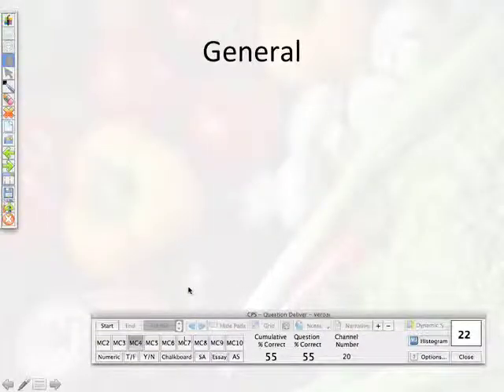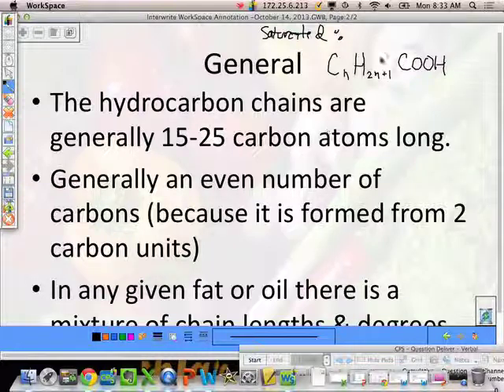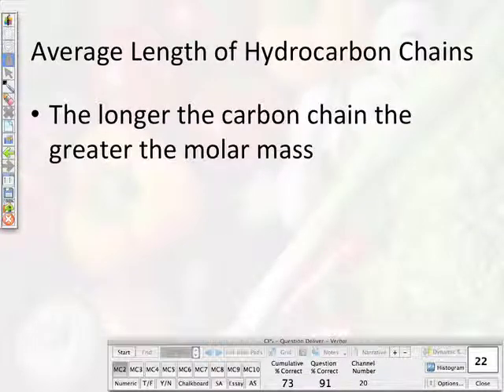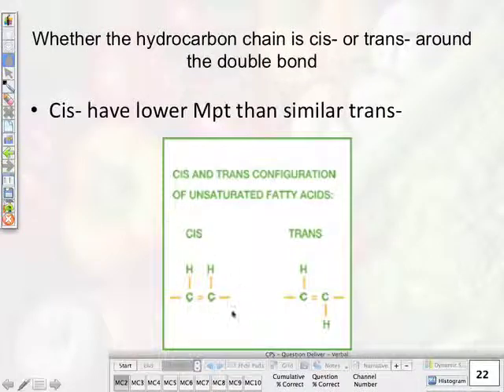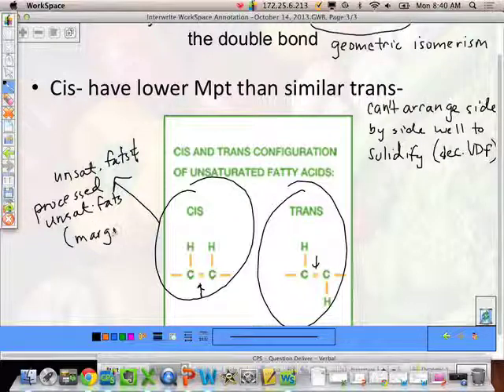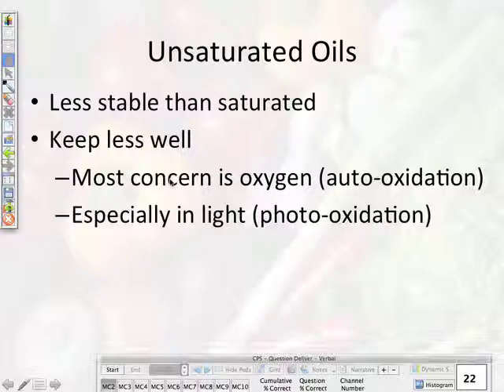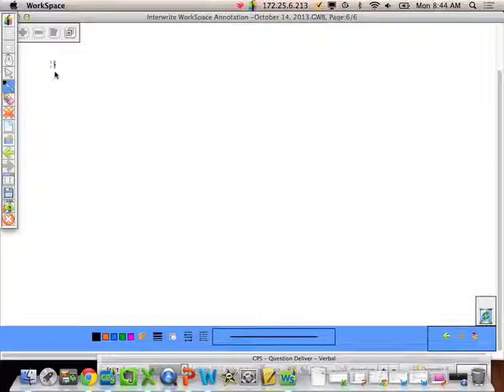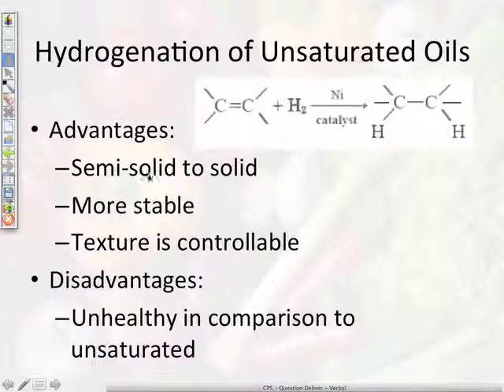F 2 Notes Fats & Oils Chemistry